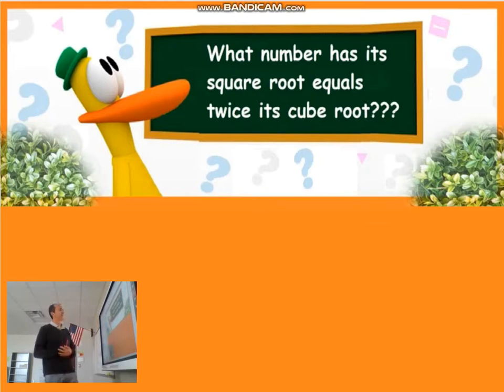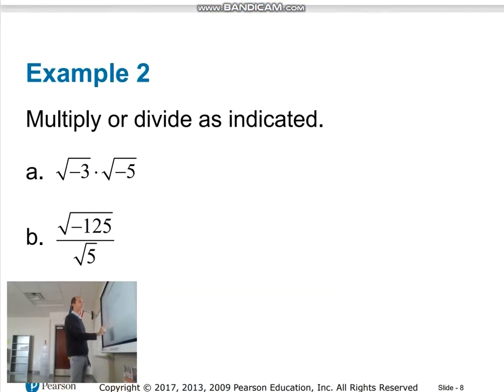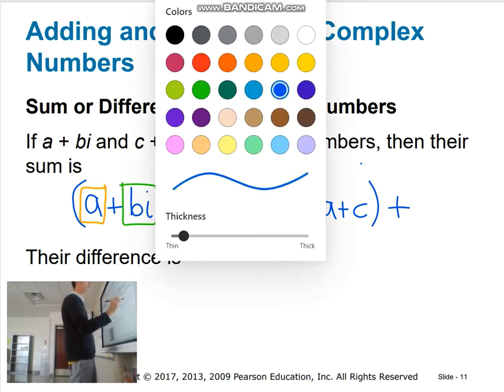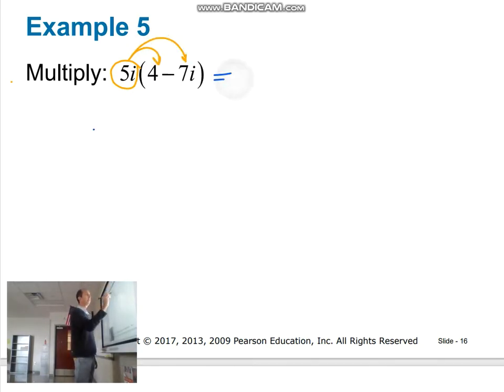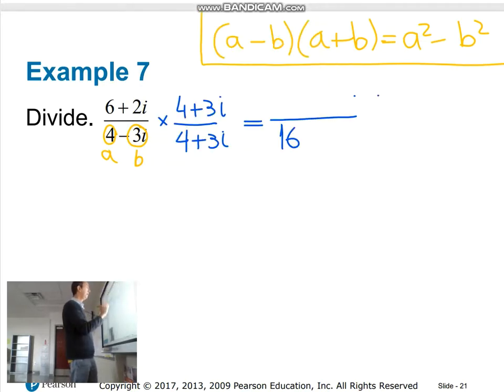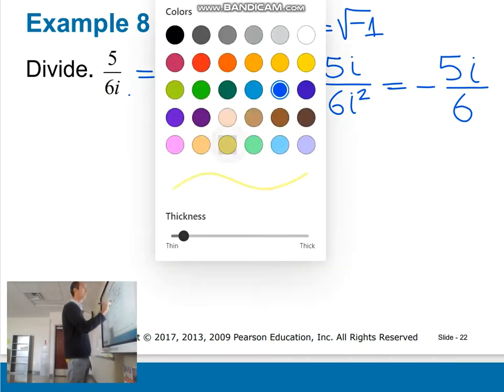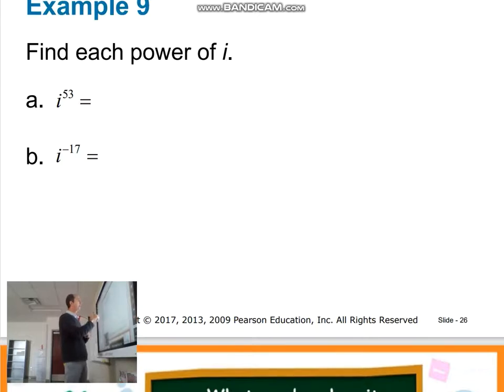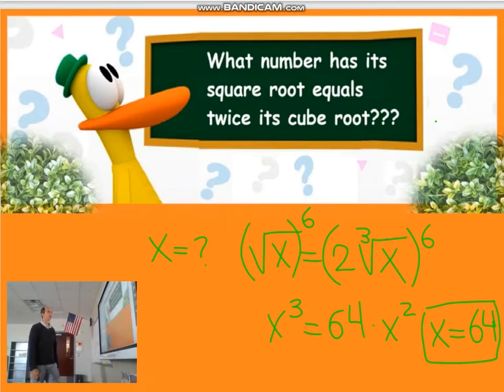MAT1033C - Section 8.8 (old 7.7)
Use the Complex Number System.